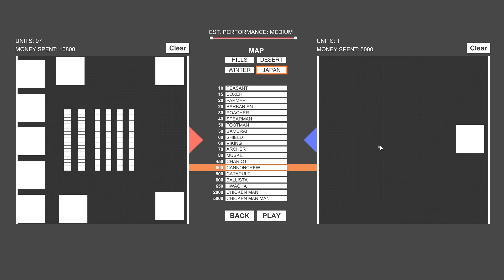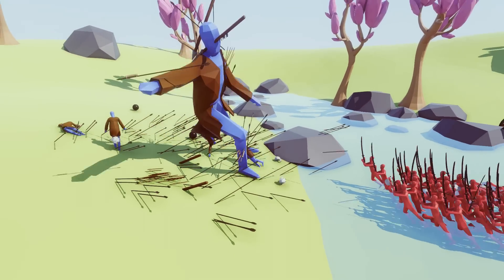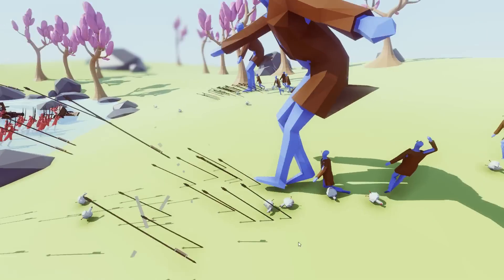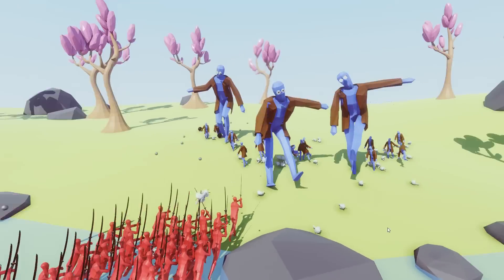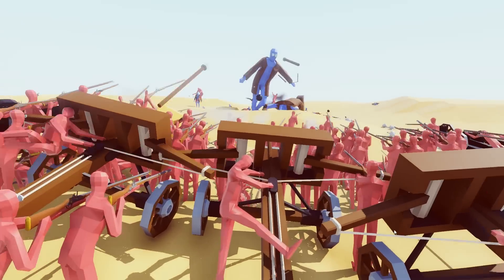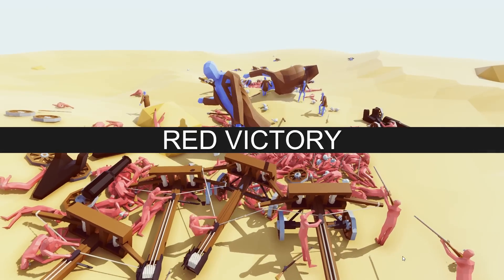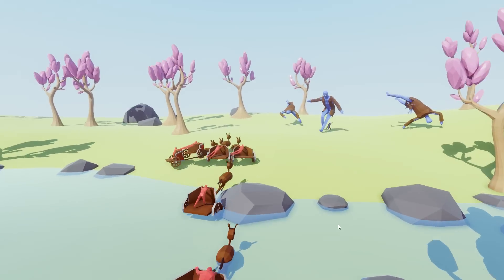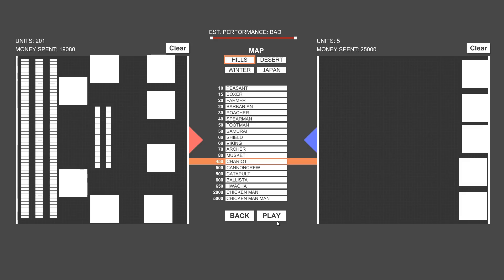Attack on Titan! - Totally Accurate Battle Simulator Gameplay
Welcome to Totally Accurate Battle Simulator! In this video of Totally Accurate Battle Simulator we do our best to kill the Gian Chicken Man Man giant!

Totally Accurate Battle Simulator Gameplay Overview:

A physics based medieval battle simulator which lets you pit wacky waving armies against each other. You take the role of a Battle Commander as you place armies on the battle field. Watch as your minions destroy, or are destroyed by the red enemies!

Want Totally Accurate Battle Simulator Free?

Sign up for the Totally Accurate Battle Simulator download (Alpha test)